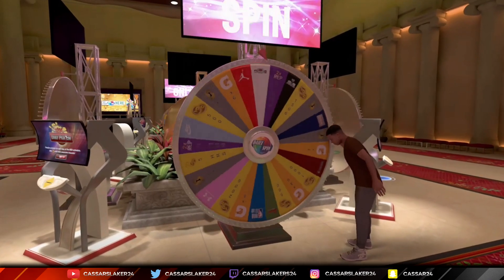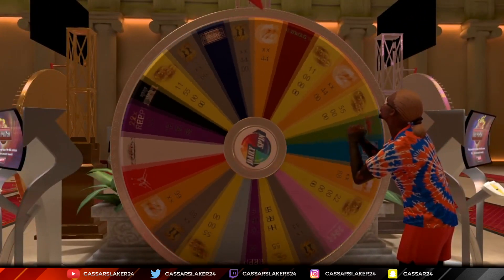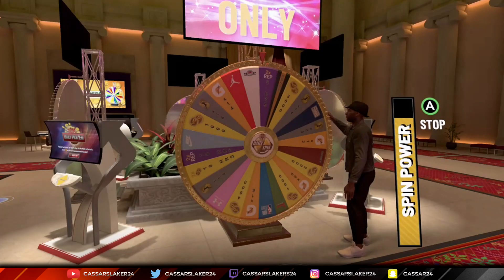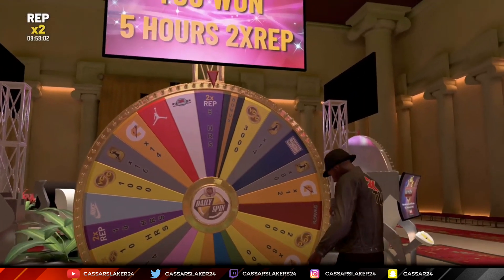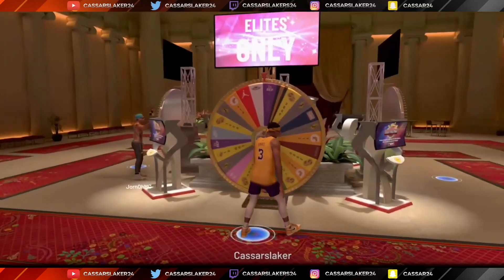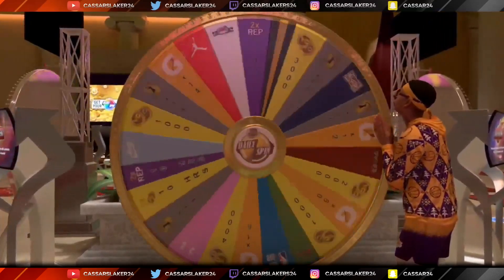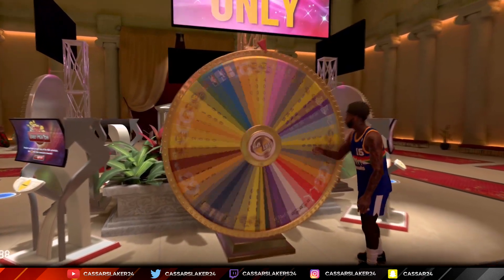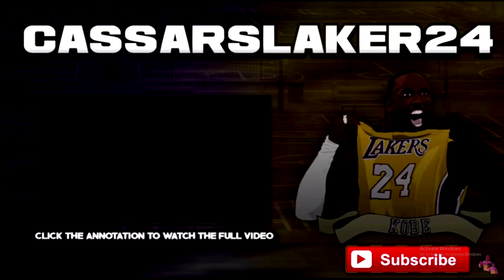*NEW* HOW TO GET DOUBLE REP & BONUS EVERYTIME IN NBA 2K20! THE BEST WHEEL SPIN METHODS EVER! NBA2K20